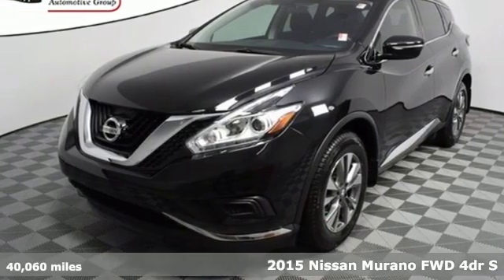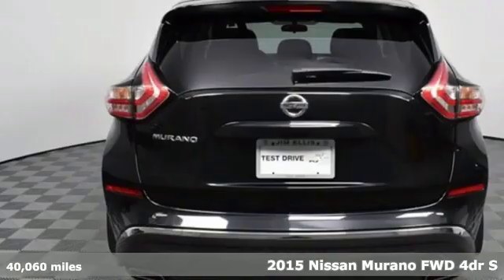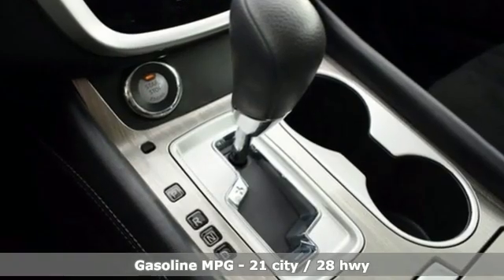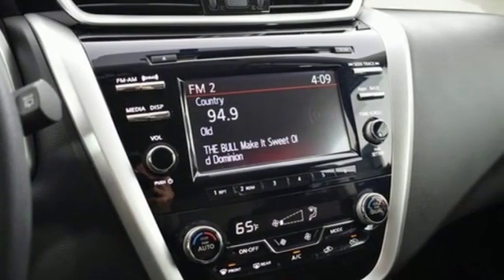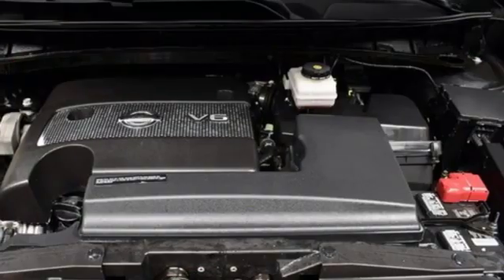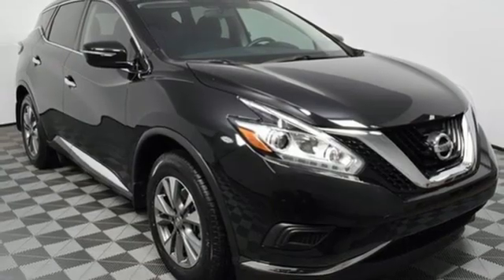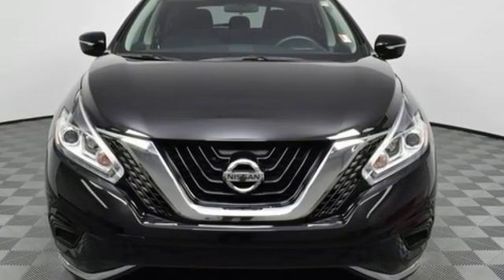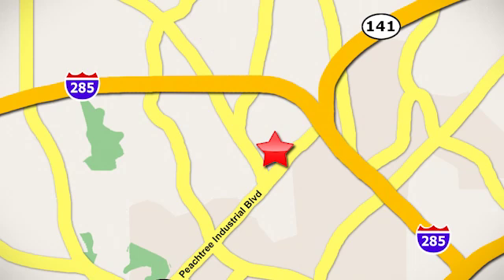Used 2015 Nissan Murano Atlanta Alpharetta, GA VN18464A - SOLD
Year: 2015
Make: Nissan
Model: Murano
Trim: S
Engine: 3.5L V6 DOHC
Transmission: CVT with Xtronic
Color: Black
Interior: Black
Mileage: 40060
Stock #: VN18464A
VIN: 5N1AZ2MGXFN241603
2015 Nissan Murano Sbrbr* 7" COLOR DISPLAYbr* REARVIEW CAMERAbr* NISSAN INTELLIGENT KEYbr* DUAL ZONE AUTOMATIC CLIMATE CONTROLbr* BLUETOOTH HANDS-FREE CONNECTIONbr* AUXILLARY AUDIO INPUTbr* HILL START ASSISTbr* TRACTION CONTROL SYSTEMbr* TIRE PRESSURE MONITORING SYSTEMbr* 18" ALLOY WHEELSbrbrGive us a call to confirm availability and schedule a hassle free test drive! We are located at 5901 Peachtree Blvd, Atlanta, GA, 30341.

Address:
5901 Peachtree Industry Boulevard